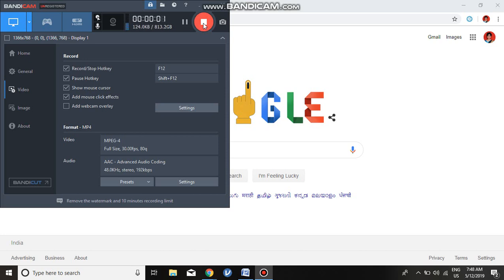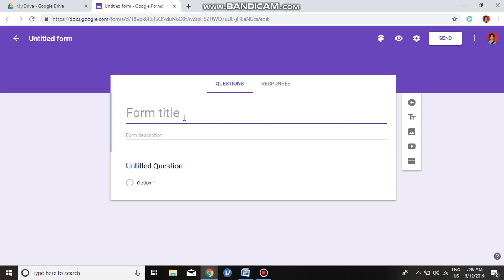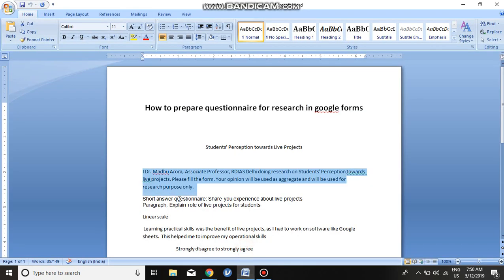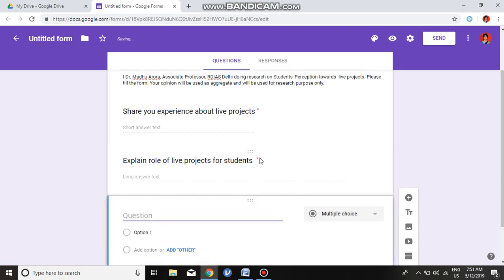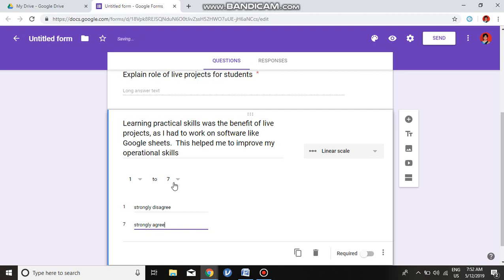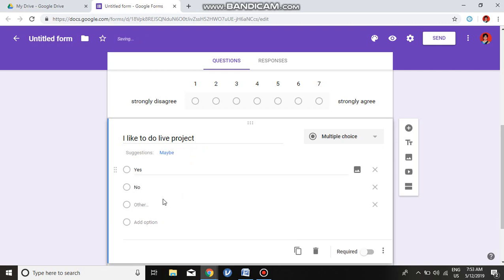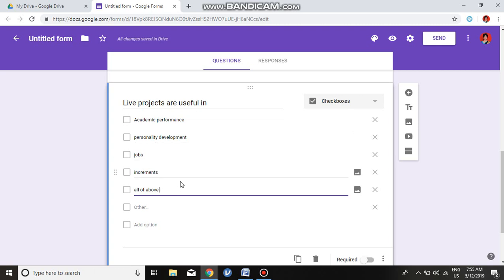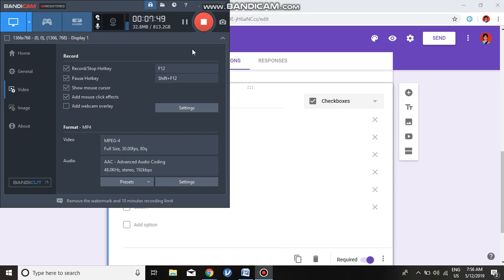1 How to make questionnaire in google forms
This video provides information about preparing a questionnaire in google forms for research purpose.